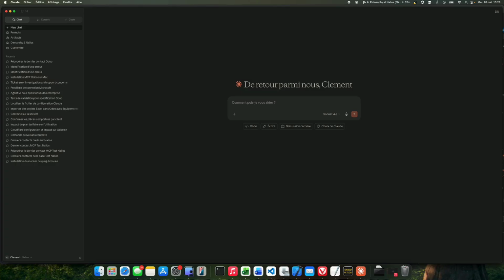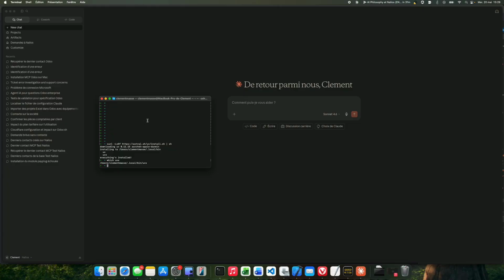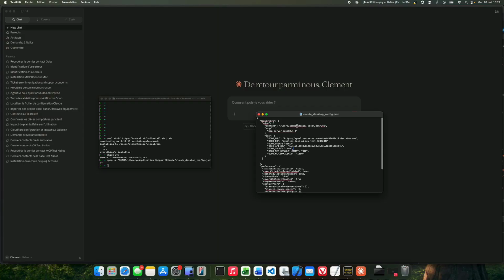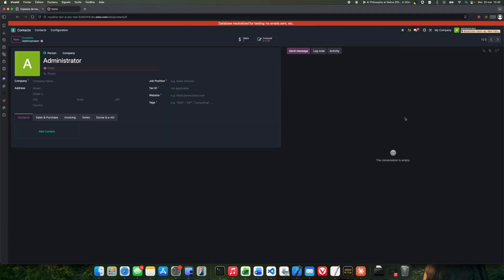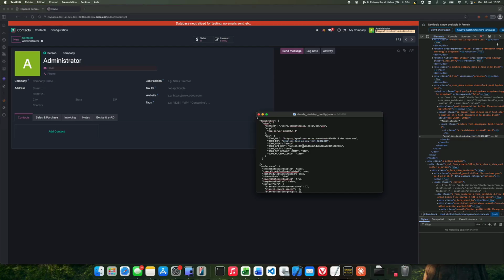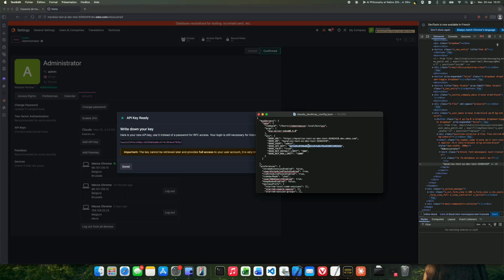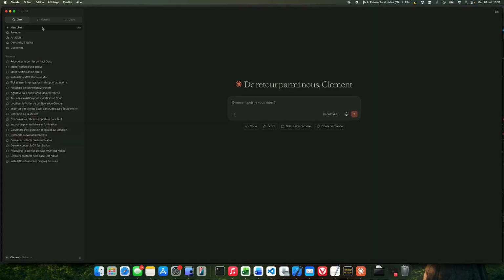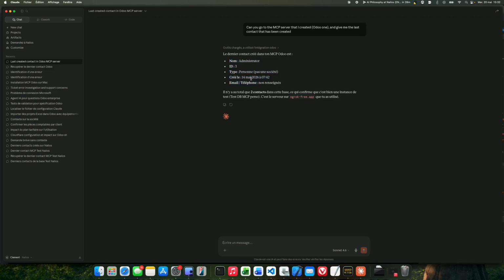Odoo Tuto dev #44 : Installation Odoo MCP (AI) on MAC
In this video, we will install an Odoo MCP on your favorite AI tools
Command List :

source ~/.zshrc
which uvx
nano ~/Library/Application\ Support/Claude/claude_desktop_config.json